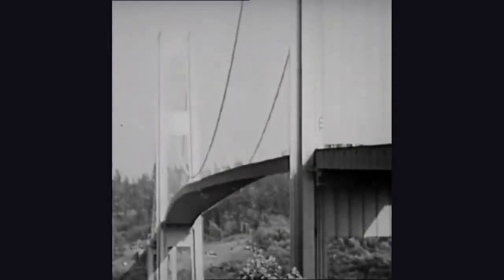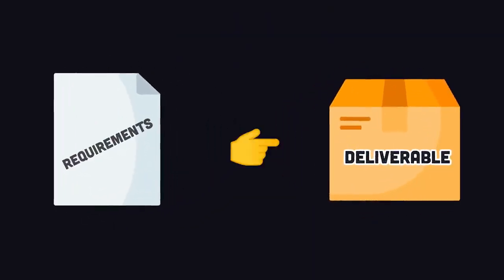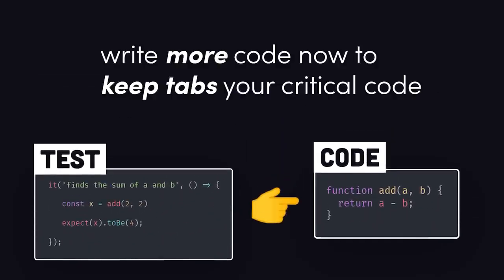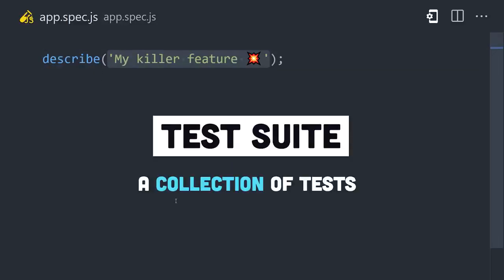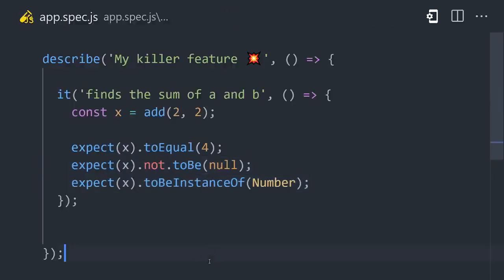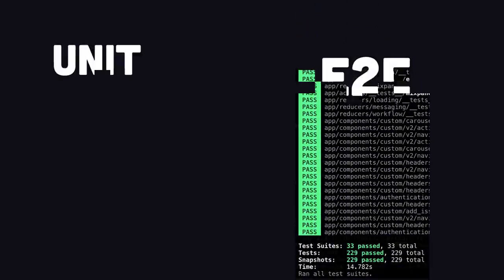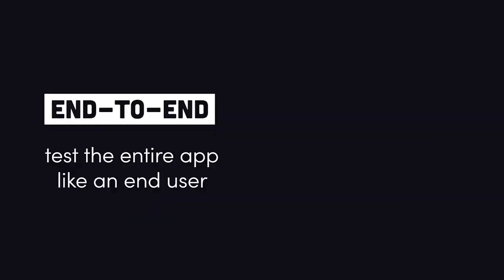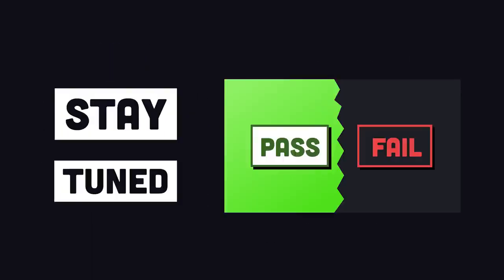Software Testing Explained in 100 Seconds 1